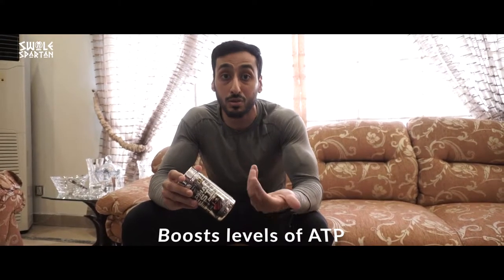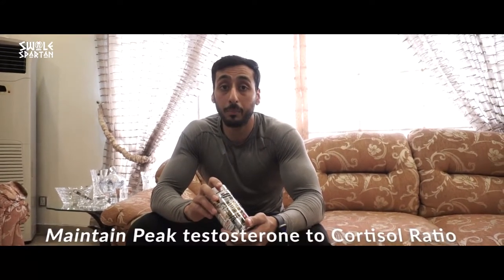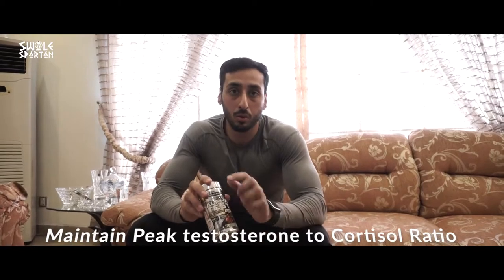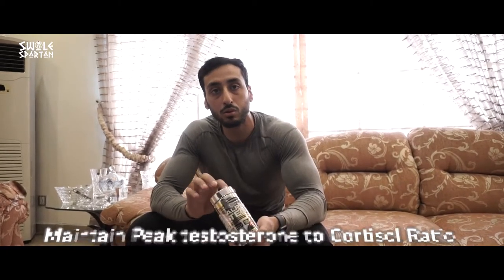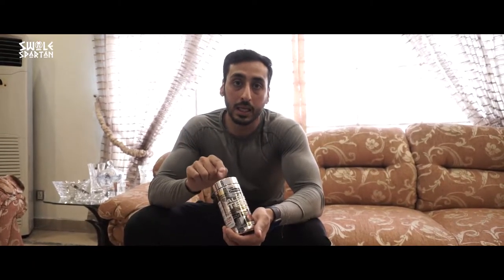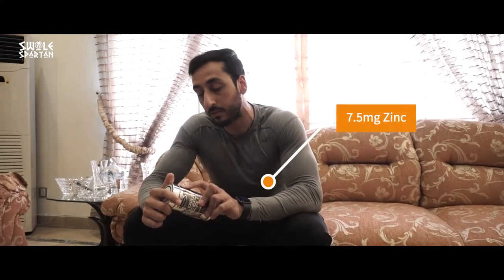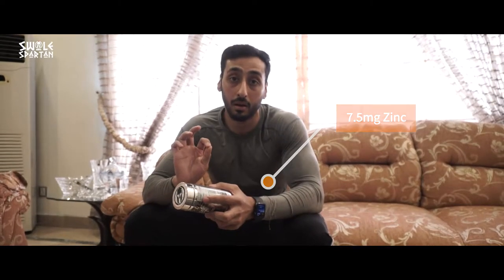Supplement Review | MuscleTech Alpha Test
Here is a review of MuscleTech Pro Series AlphaTest which is scientifically engineered to deliver the most powerful testosterone-boosting ingredients on the market today to stimulate free testosterone, maintain peak testosterone-to-cortisol ratio and enhance training performance!